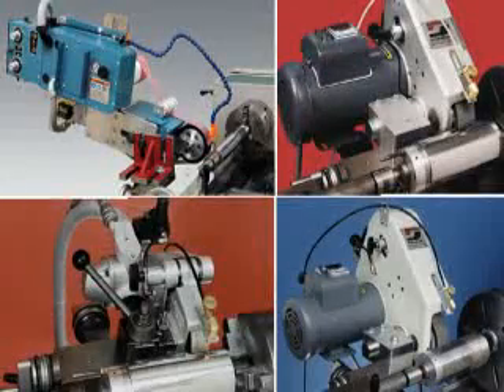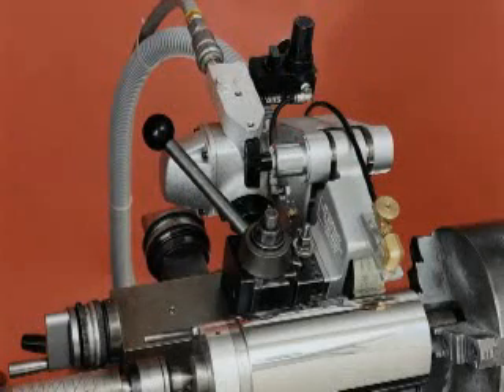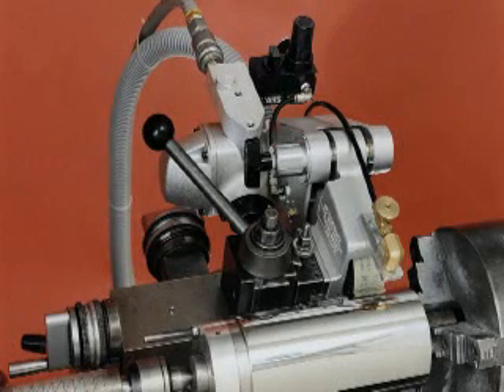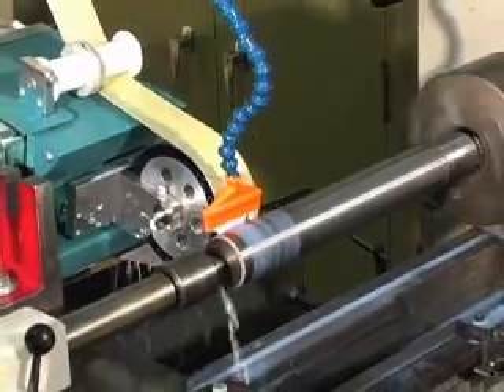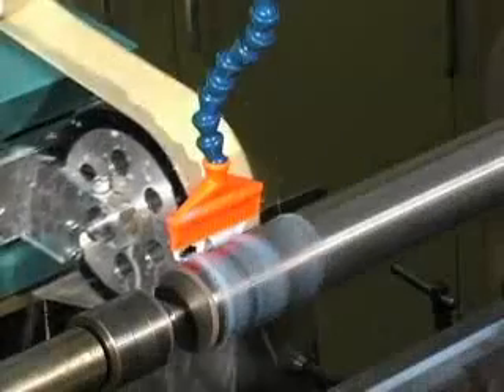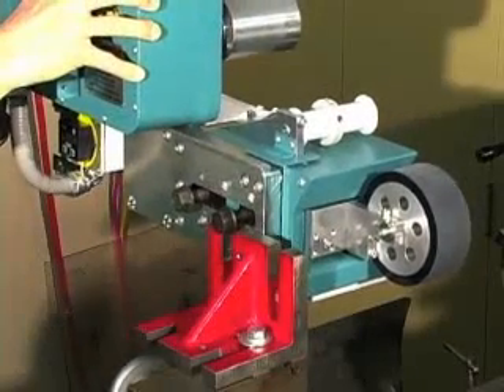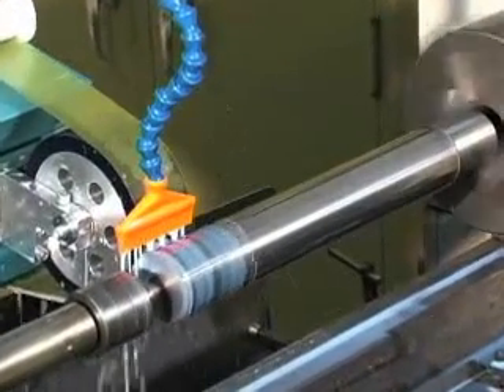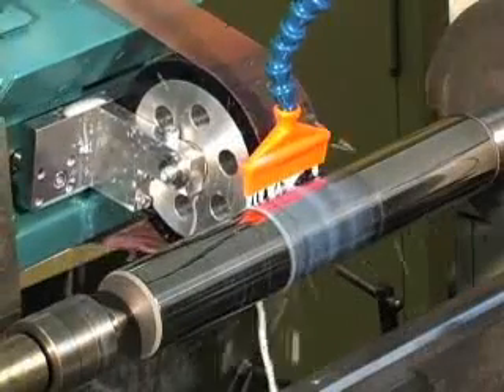Обработка валов (суперфиниш) Dynabrade Superfinisher 64003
Чистовая обработка валов, штоков, цилиндров и т.п. Высокий класс поверхности. Возможна обработка с подачей воды. Абразивный инструмент на пленочной основе в виде рулонов микронной зернистости.